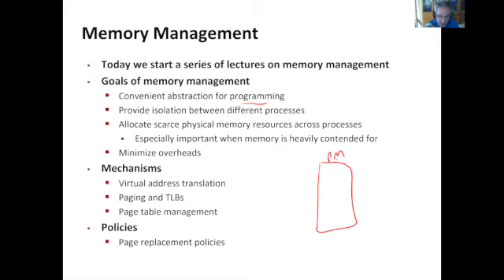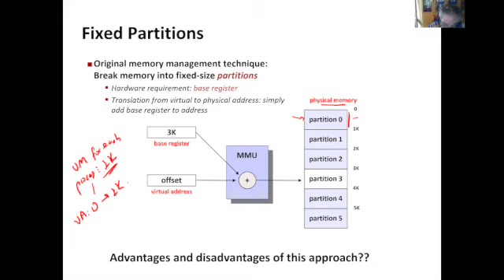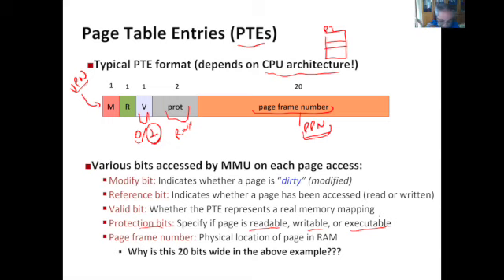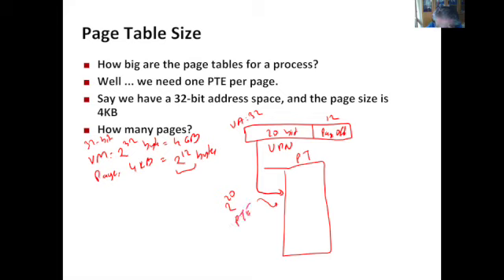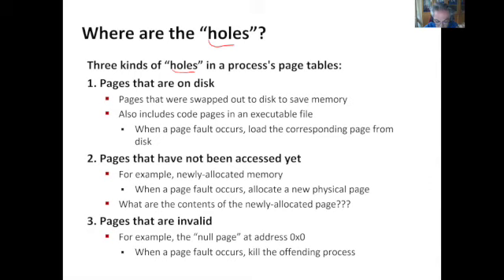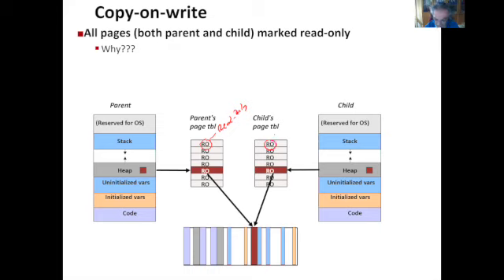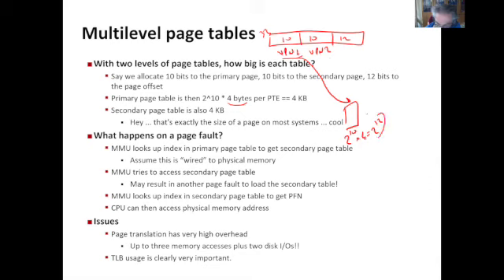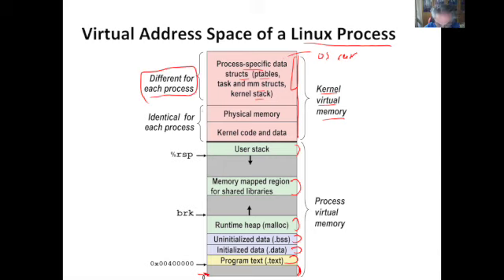CENG334 0 Virtual Memory 1